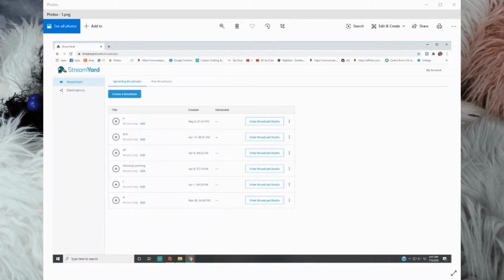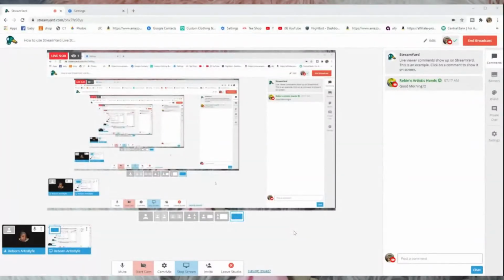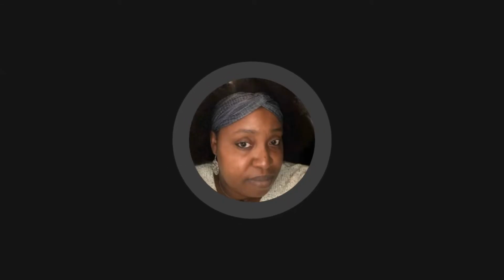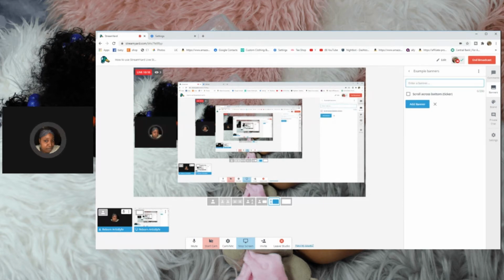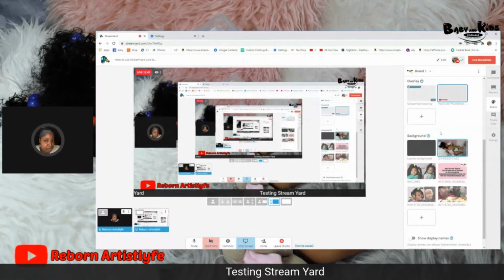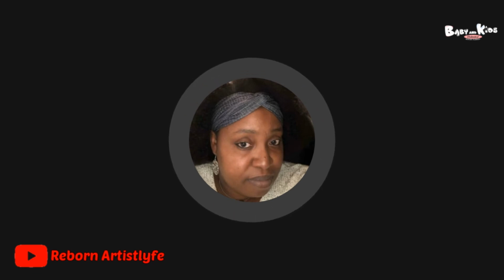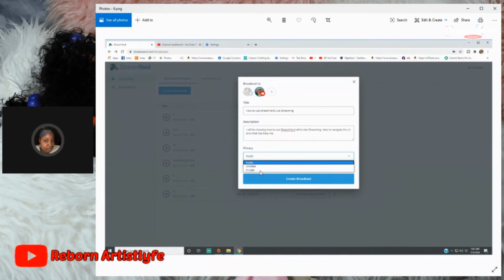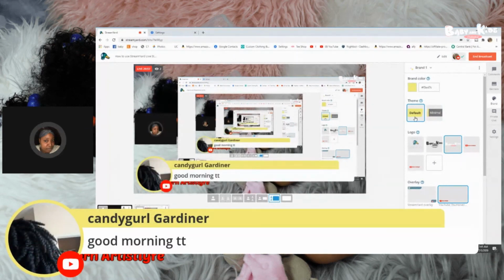How to live stream on YouTube using StreamYard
How to use StreamYard while Live Streaming. I will be showing what has help me to use StreamYard while I'm live. StreamYard  has many features which I will be showing how I use each one while I'm live streaming.

If you would like to send mail:)
Babyandkidsunlimited
Florissant, Missouri, 63032